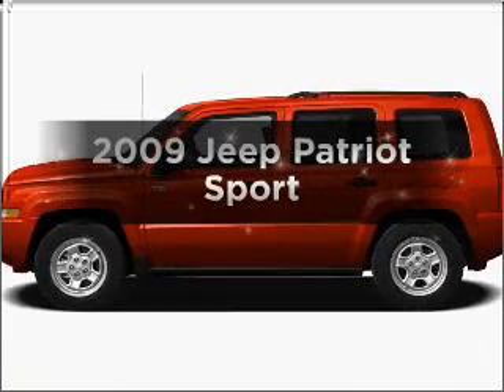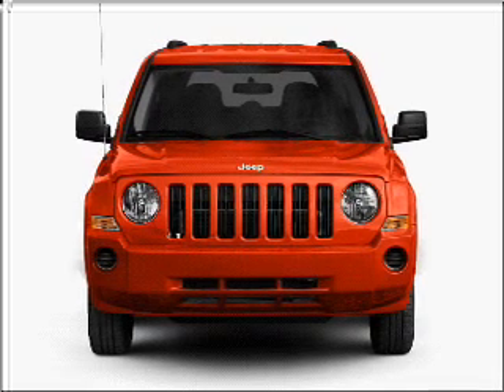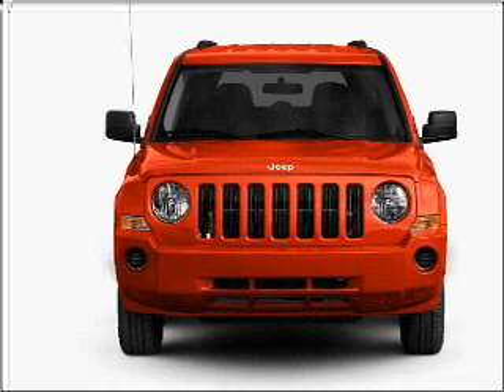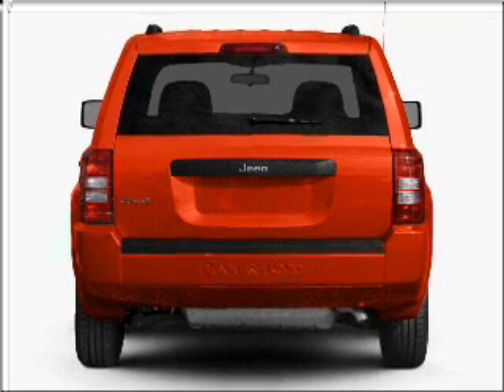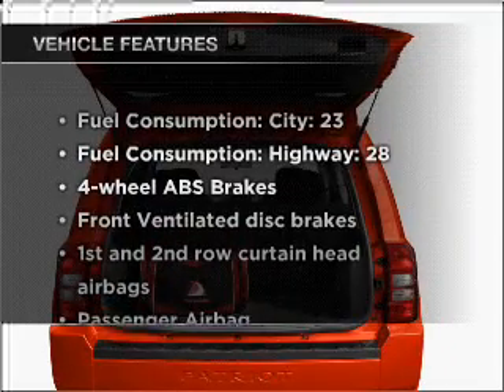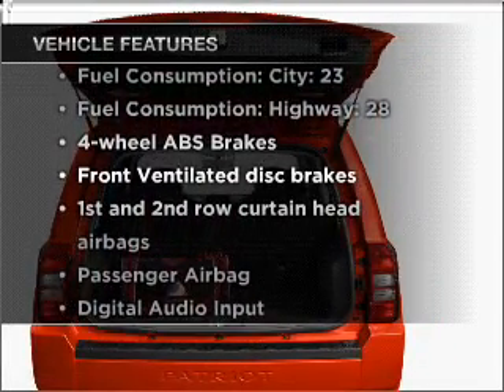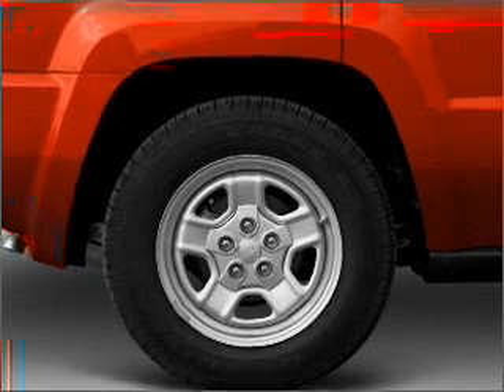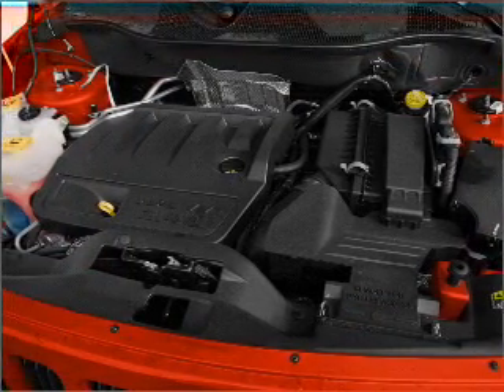2009 Jeep Patriot - Chicago IL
Year: 2009
Make: Jeep
Model: Patriot
Trim: Sport
Engine: 2.4 liter inline 4 cylinder 16 valve
Transmission:
Color: Sunburst Orange Pearl
Mileage: 37909
Address:
6603 South Western